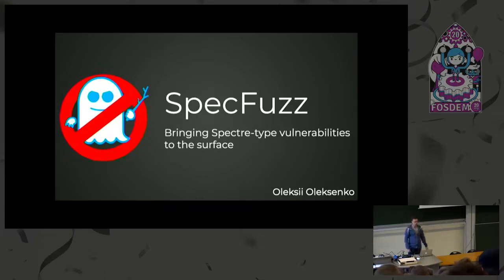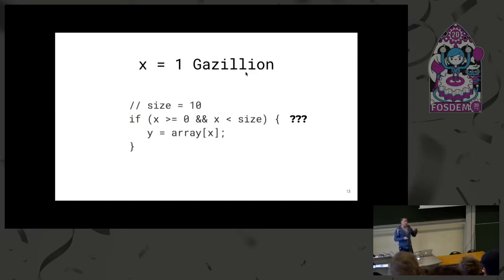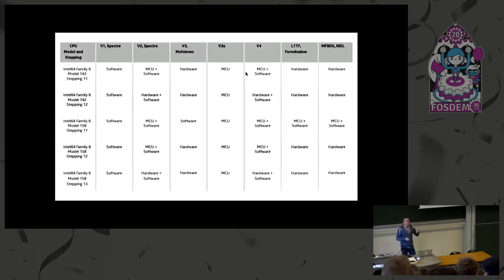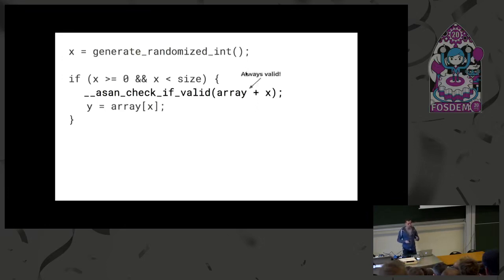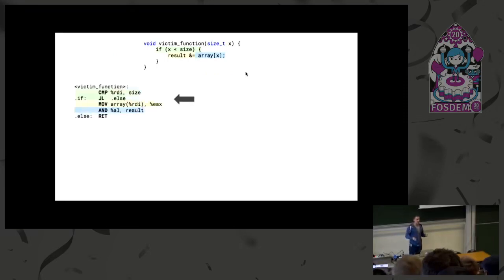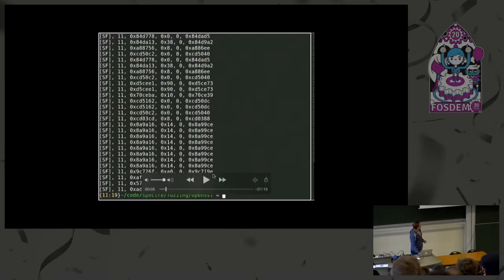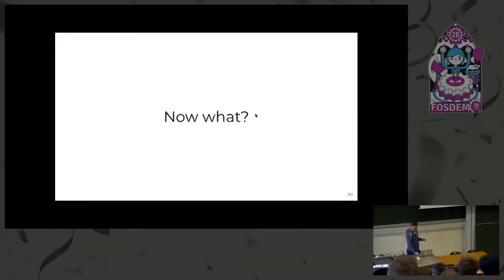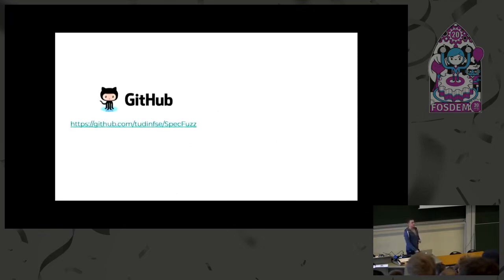SpecFuzz Bringing Spectre type vulnerabilities to the surface